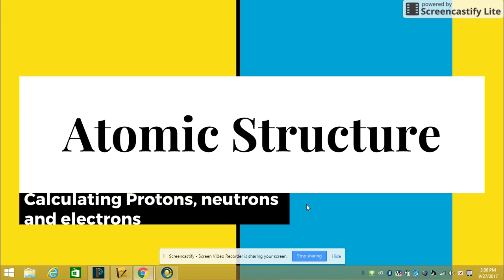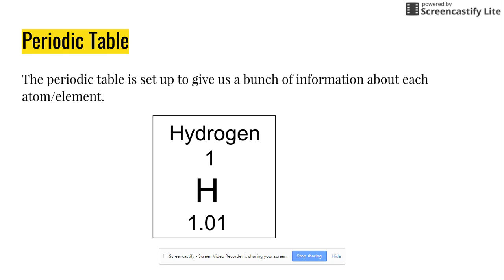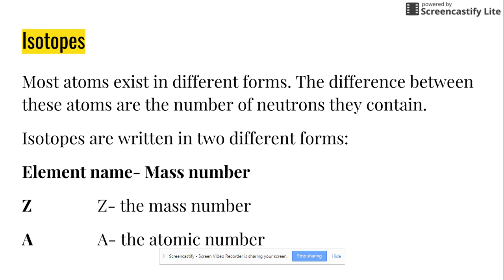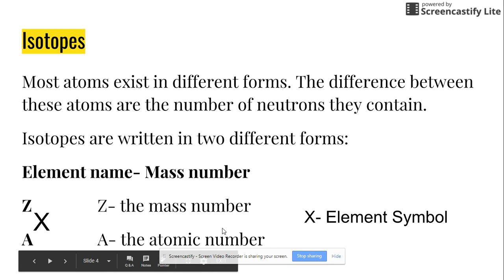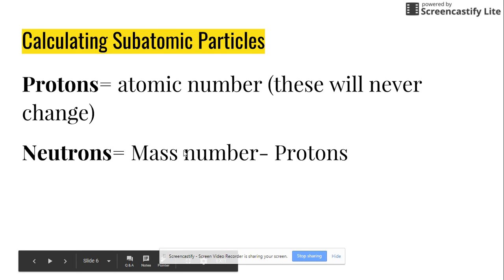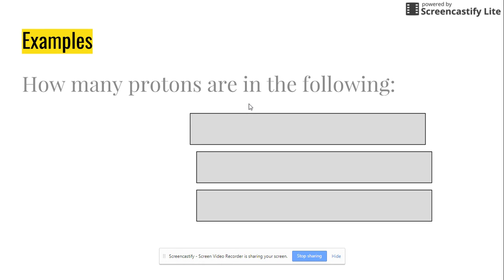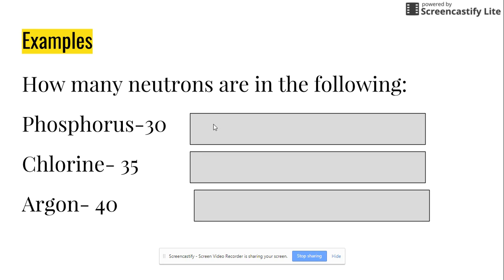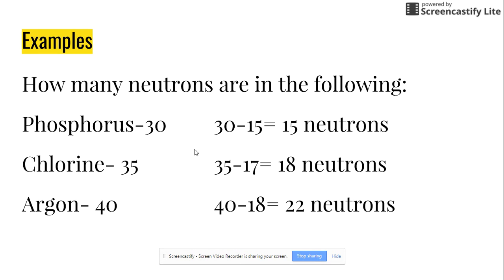Atomic Structure: Calculating Protons, neutrons and electrons